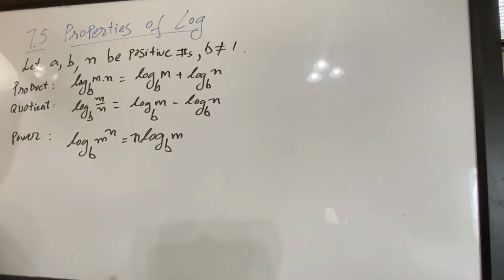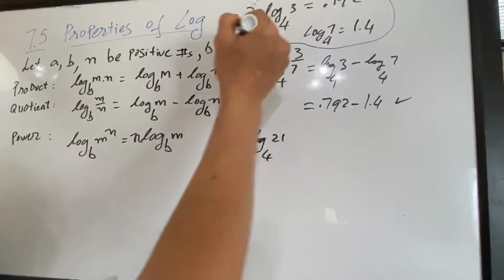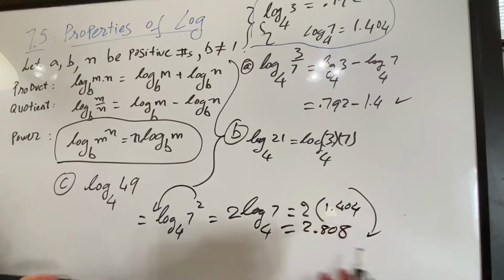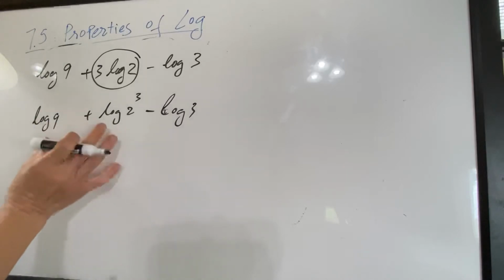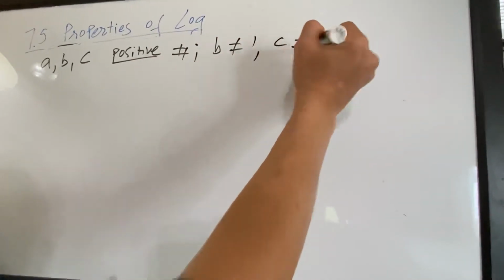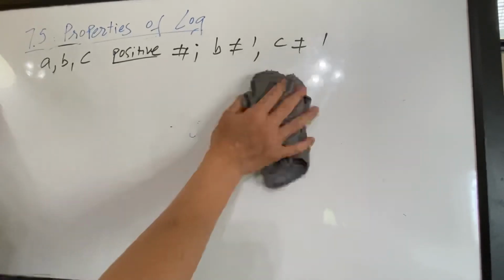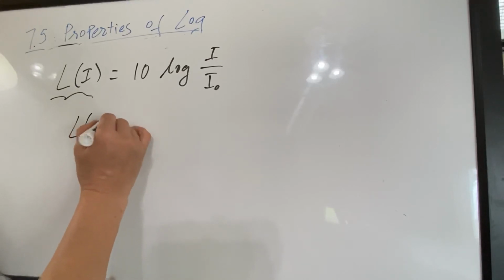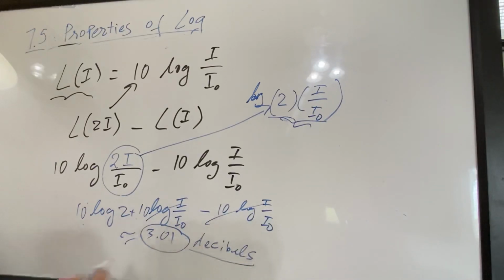Alg 2 & Int Geo 7.5